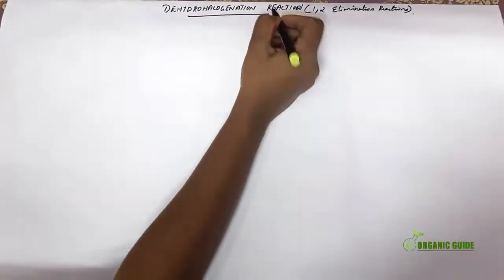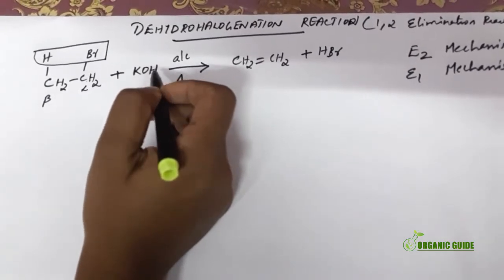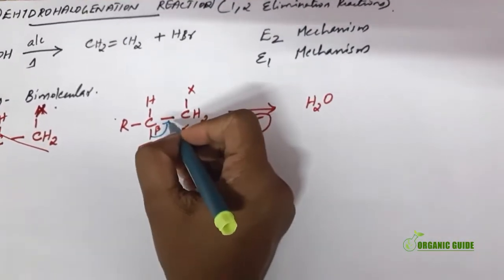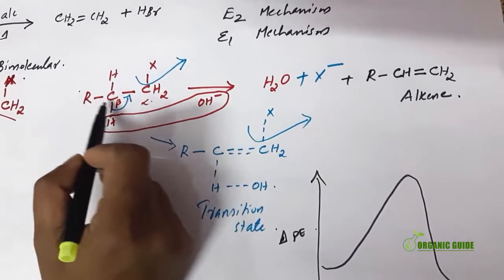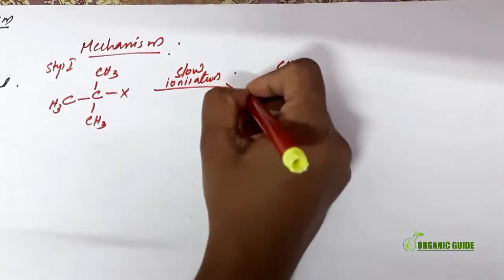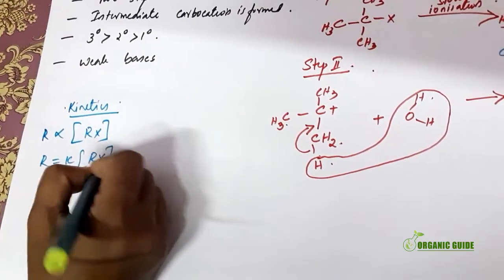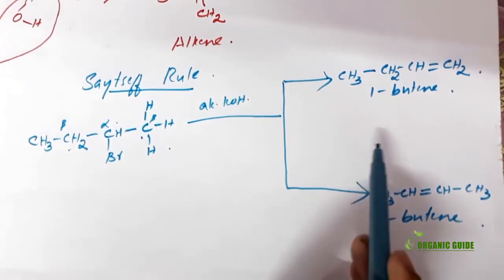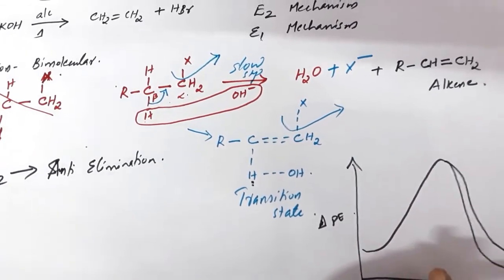DEHYDROHALOGENATION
1,2 Elimination reactions